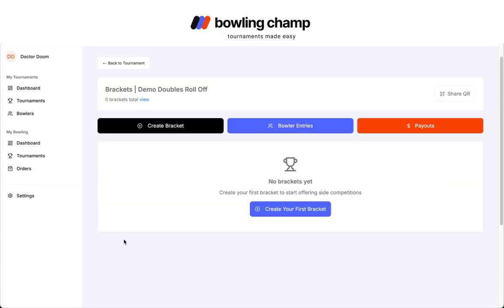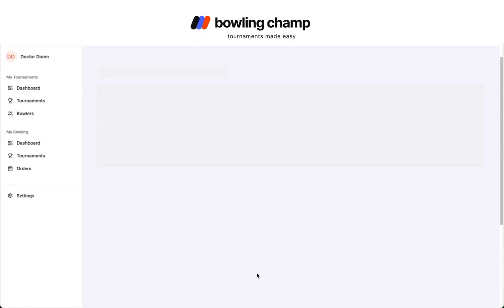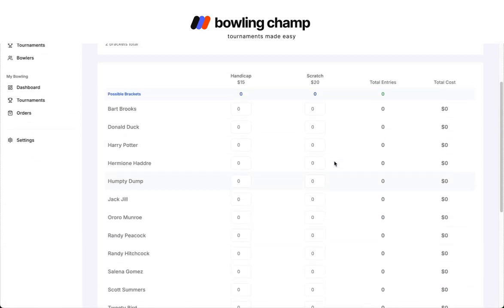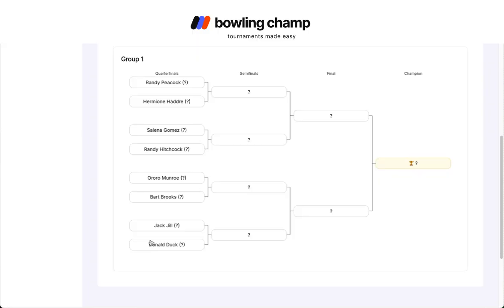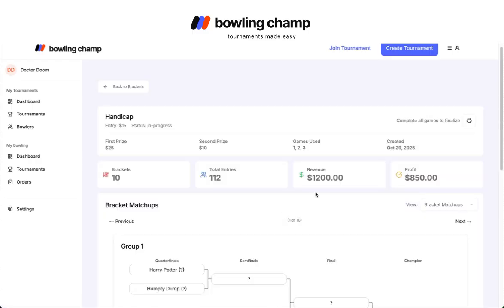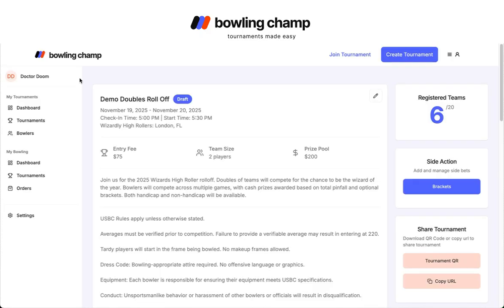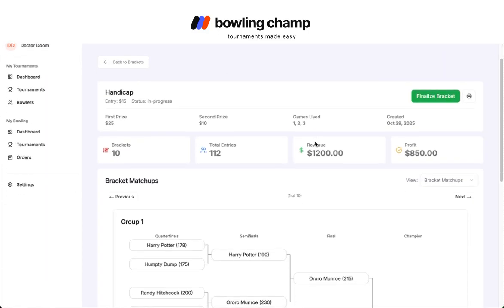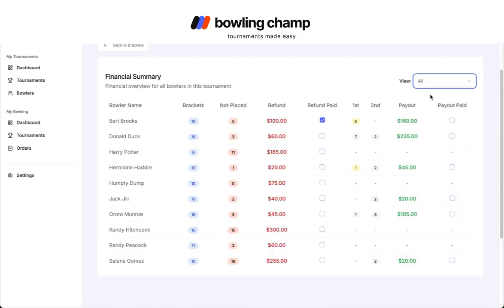Bowling Champ Brackets | Bowling Champ Tutorial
Bowling Champ Brackets Demo | How to Run Bowling Brackets Online in Minutes

Welcome to the official Bowling Champ Brackets Demo — the easiest way to create and manage bowling brackets online for your tournaments!

In this step-by-step walkthrough, you’ll learn how BowlingChamp.com helps tournament directors, league operators, and competitive bowlers run smooth, fair, and automated events.

What You’ll Learn:

How to set up bowling brackets in seconds

Automatically track scores, winners, and payouts

Collect entry fees online with secure payments

Manage multiple brackets and side pots from one dashboard

Boost engagement and grow your tournaments effortlessly

Why Bowling Champ:

Bowling Champ is the #1 online platform for bowling tournament management — combining score tracking, online registration, photo/video verification, and instant payouts all in one place. Perfect for both in-person and virtual tournaments.

 to get started today!